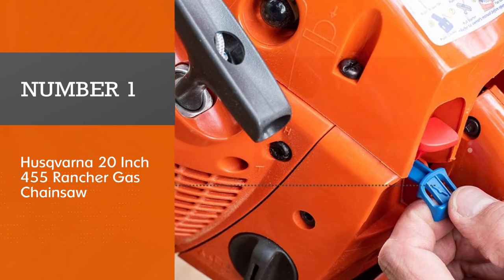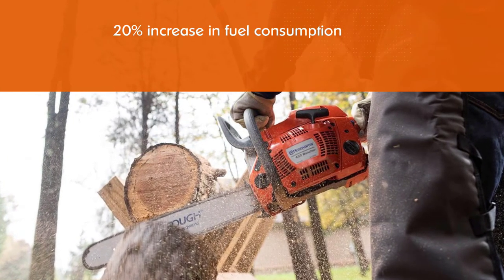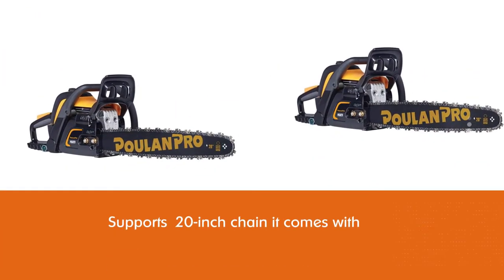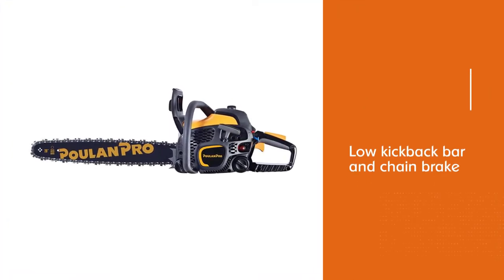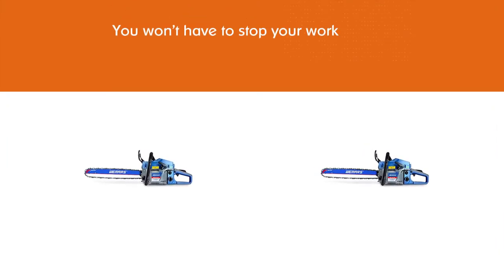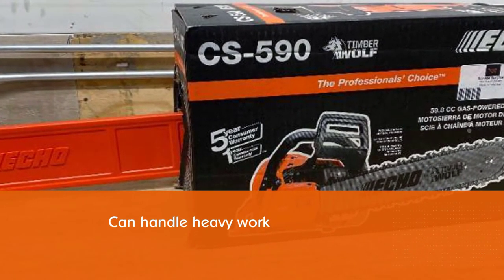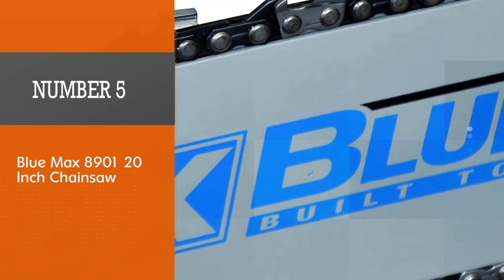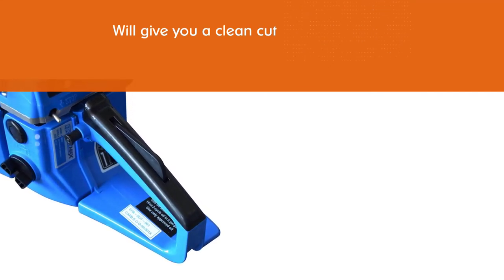Top 5 Best 20 Inch Chainsaw Review in 2023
Best 20 Inch Chainsaw featured in this Video:
NO. 1. Husqvarna 20 Inch 455 Rancher Gas Chainsaw
NO. 2. Poulan Pro PR5020 20 in. 50cc 2-Cycle Gas Chainsaw
NO. 3. WEMARS 62cc 20 Inch Gas Chainsaw
NO. 4. ECHO 20 in. Timber Wolf 20 Inch Gas Chainsaw
NO. 5. Blue Max 8901 20 Inch Chainsaw

🕝Timestamps🕝
0:07- Introduction
0:19- Husqvarna 20 Inch 455 Rancher Gas Chainsaw
1:11 - Poulan Pro PR5020 20 in. 50cc 2-Cycle Gas Chainsaw
2:08 - WEMARS 62cc 20 Inch Gas Chainsaw
2:50 - ECHO 20 in. Timber Wolf 20 Inch Gas Chainsaw
3:42 - Blue Max 8901 20 Inch Chainsaw

What Is a 20 Inch Chainsaw?
A 20-inch chainsaw is a portable saw that cuts through wood or wooden objects by the use of “teeth” running in a circular motion around a guiding bar. The “teeth” on the blade of a chainsaw is actually a metal chain that has notches or grooves at certain intervals to cut through even the hardest types of wood with ease. The speed at which the blade maneuvers in a circle with the aid of a guide bar depends on a couple of factors; one being what horsepower your chainsaw possesses and what speed your chainsaw engine is responsible is for.

What is the Best 20 Inch Chainsaw to buy?
If you are looking for the top 20 Inch Chainsaw, then you are in the right place. The Home Genie team tries to collect as much information as possible, read lots of user-based reviews, and rank them based on quality, value for the price, the reputation of the manufacturers, etc. Please let us know if you have something in your mind in the comment section.